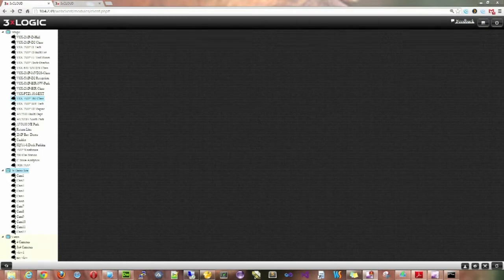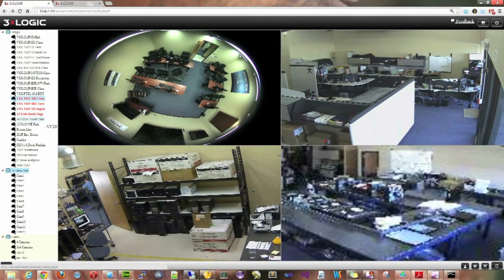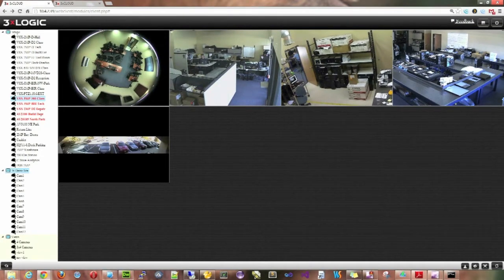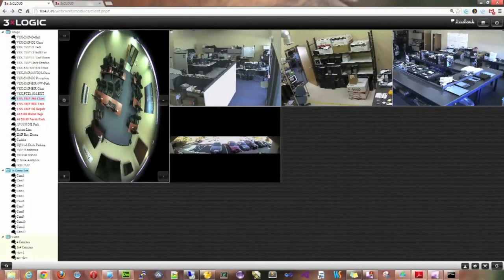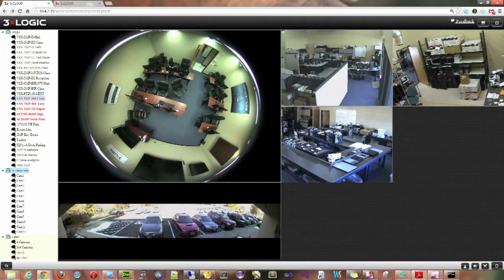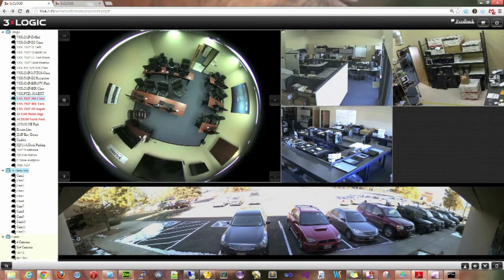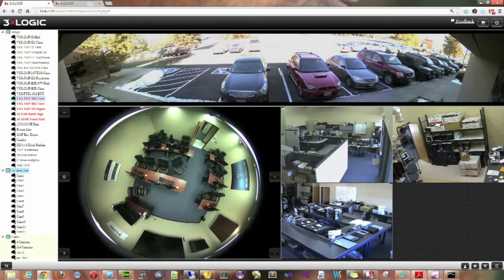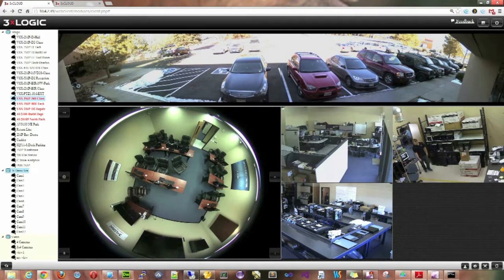3xCLOUD Arranging Camera Views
3xCLOUD is a free web-app from 3xLOGIC that lets you access one to a thousand cameras from any network device--anytime, anywhere. This video shows you how easy it is to customize camera views and layouts using 3xCLOUD.